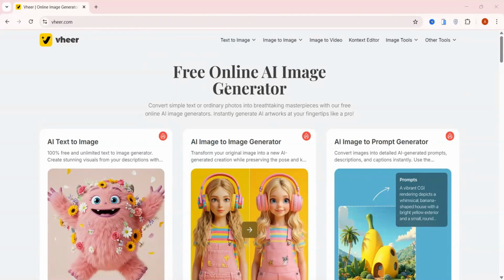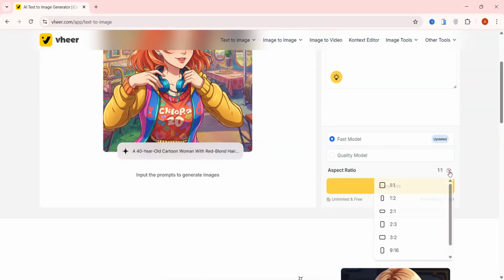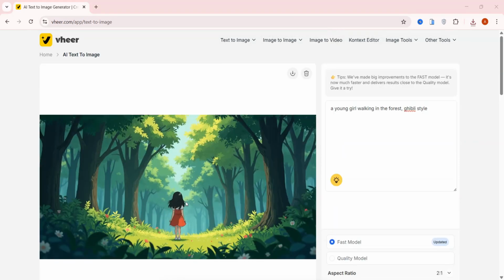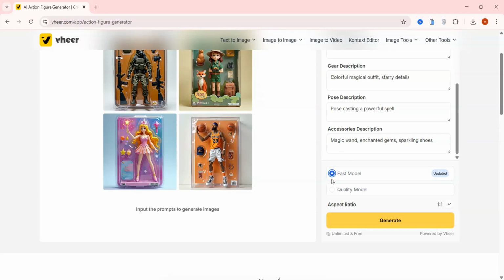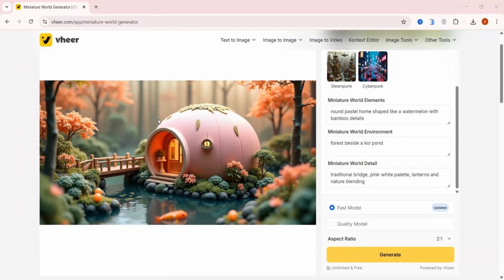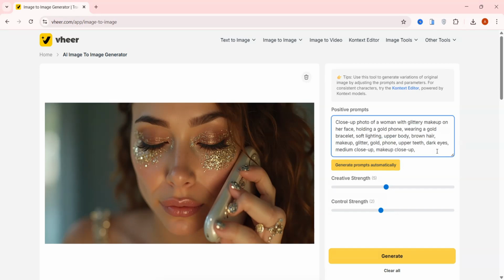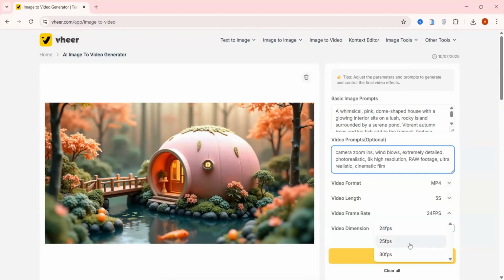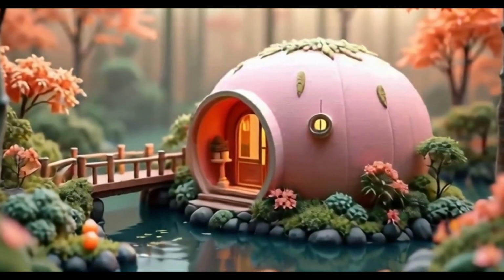FREE Unlimited AI Video Generator (No Sign-Up!) — Vheer AI Replaces VEO 3 & Kling 2.1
🚀 Generate unlimited AI videos with this powerful free AI video generator — better than VEO 3 and Kling 2.1!

Tired of hitting limits with VEO 3 or Kling 2.1? Meet Vheer AI, the ultimate free AI video generator that lets you create unlimited AI videos with no login required. Whether you're making cinematic scenes, animated shorts, or YouTube content, this tool has everything you need — for free.

In this video, you'll see why Vheer AI is quickly becoming the go-to alternative to VEO and Kling. No sign-up. No watermark. Just fast, flexible AI video generation.